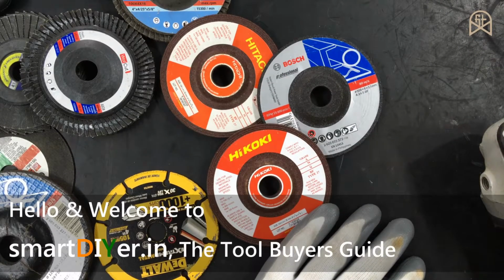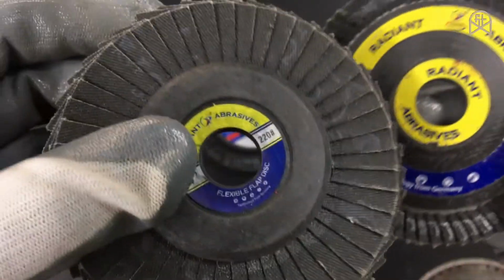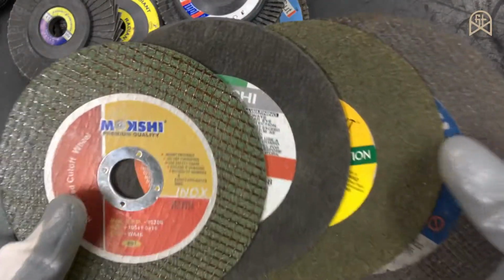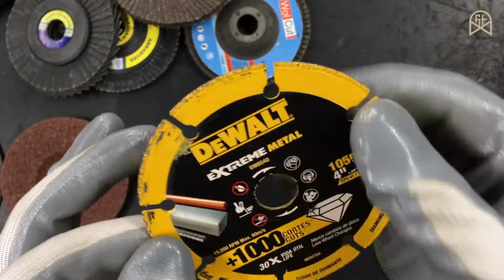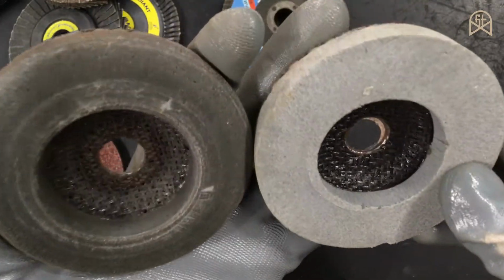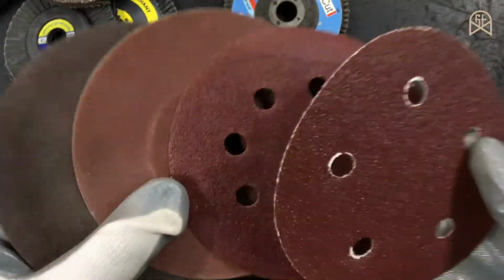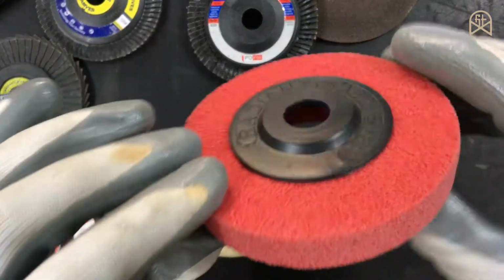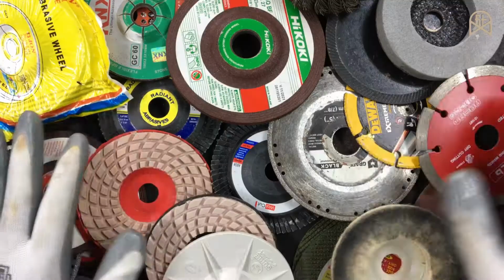Angle Grinder Disc Types in Detail